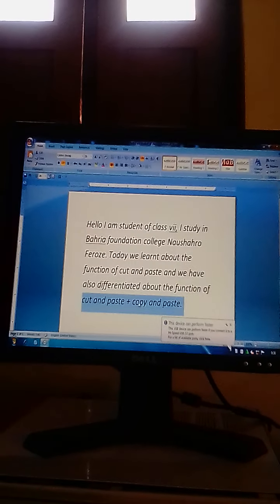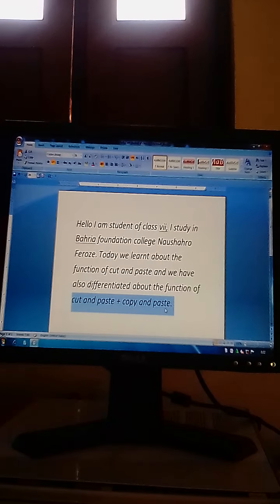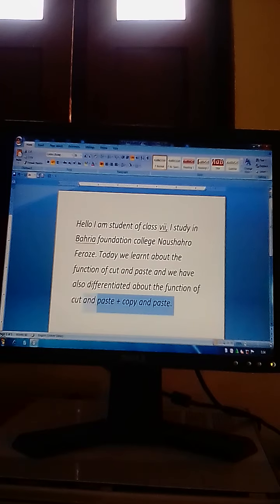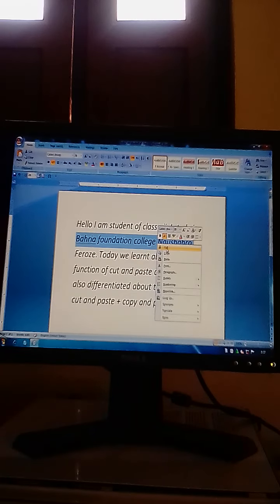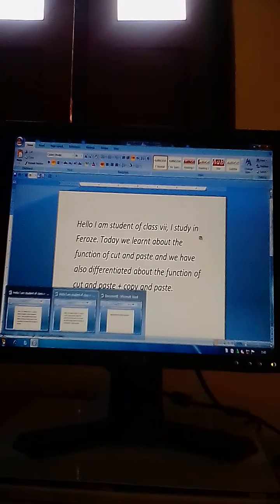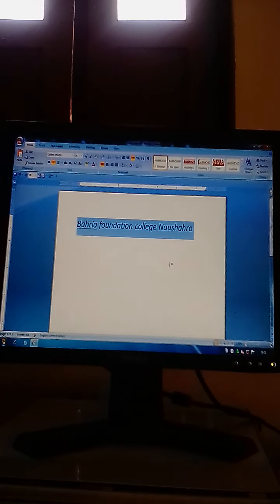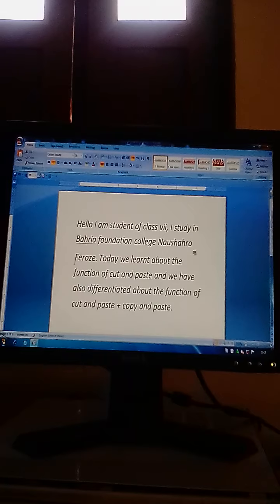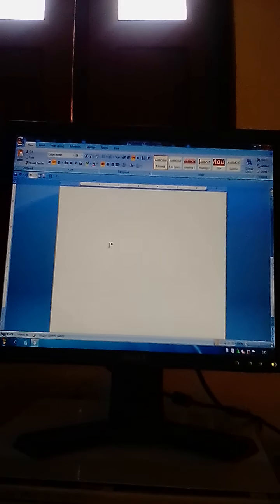Class VII Computer Chapter 03 Practical 04